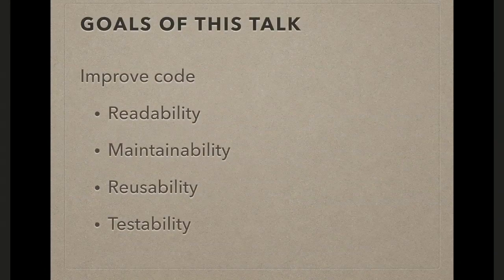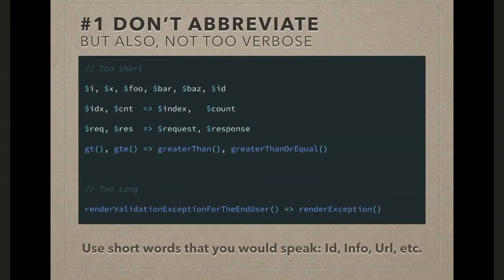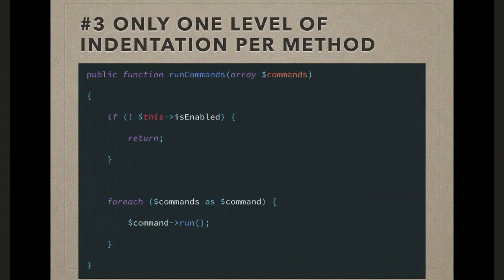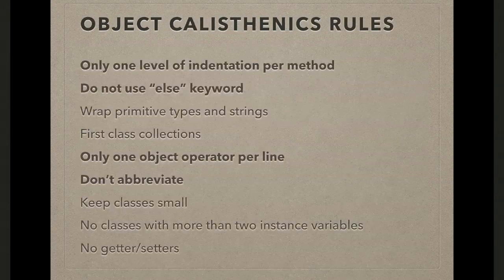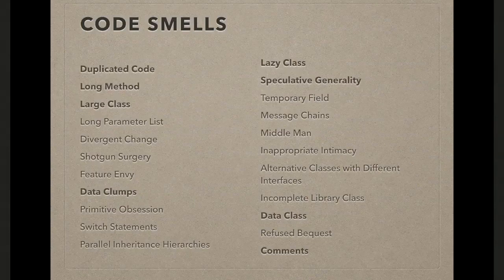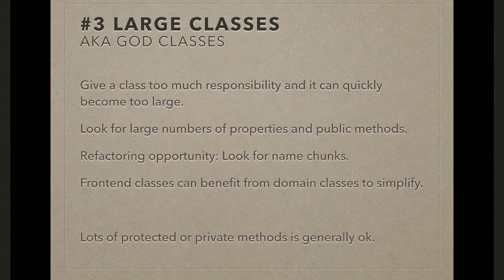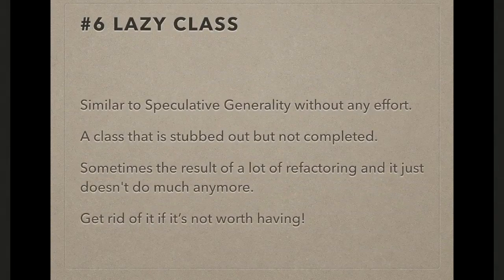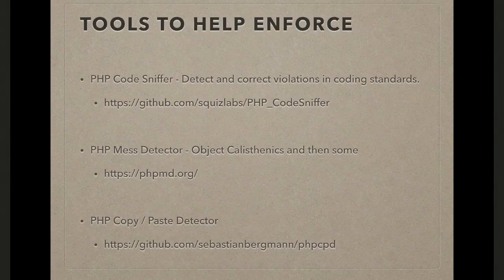Writing Clean PHP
Using Object Calisthenics and identifying Code Smells to re-factor code

A talk by Jordan Hoff @jordanthoff @jhoff

"Your code sucks, let's fix it” by Rafael Dohms and Guilherme Blanco